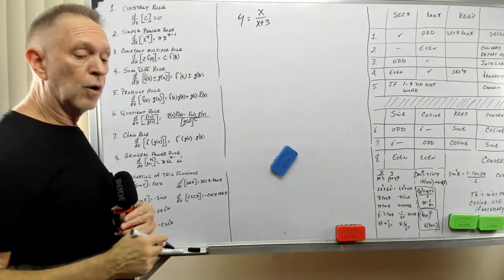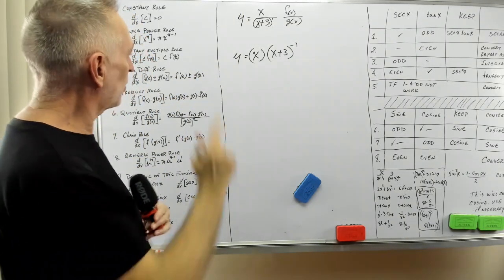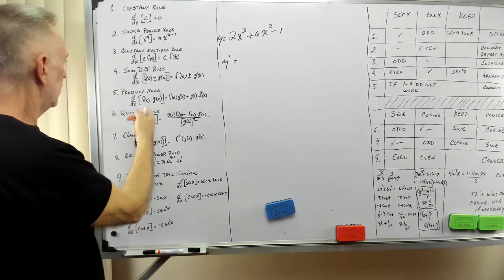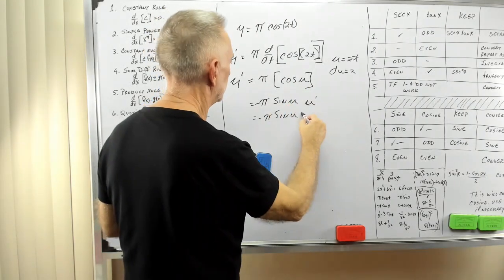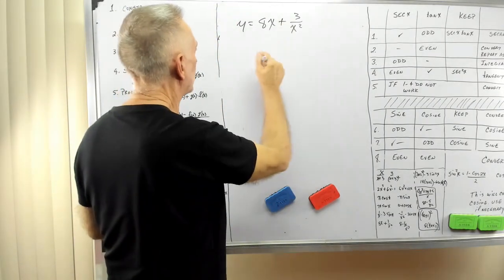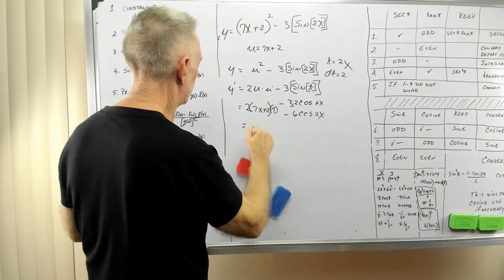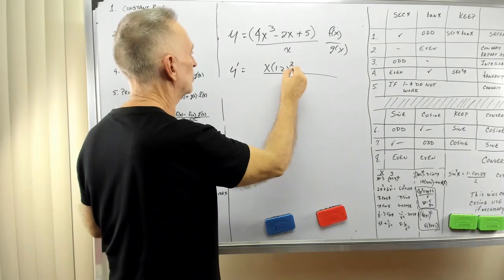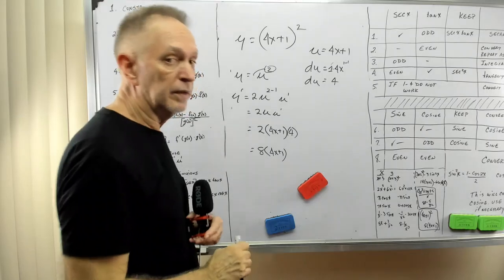Worked Problems to Master Calculus Differentiation 9 Rules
Worked Problems for the 9 Rules to Master Calculus Differentiation
1.  Constant Rule
2.  Simple Power Rule
3.  Constant Multiple Rule
4.  Sum / Difference Rule
5.  Product Rule
6.  Quotient Rule
7.  Chain Rule
8.  General Power Rule
9.  Derivative of Trig Functions Rule